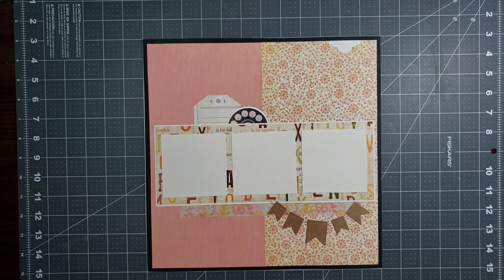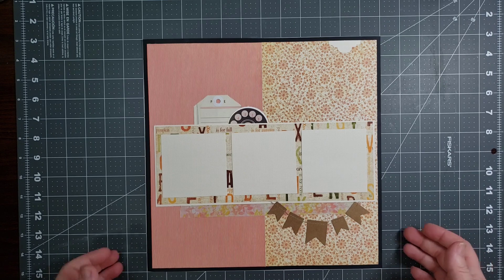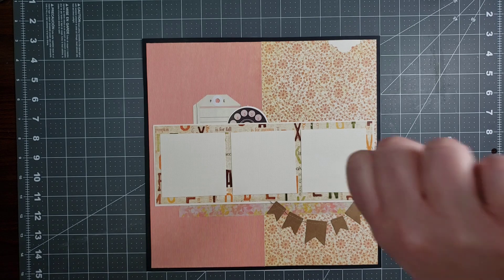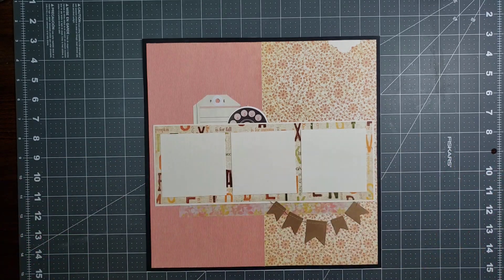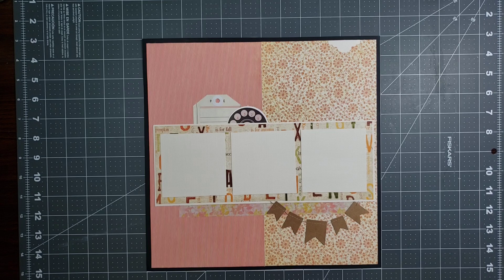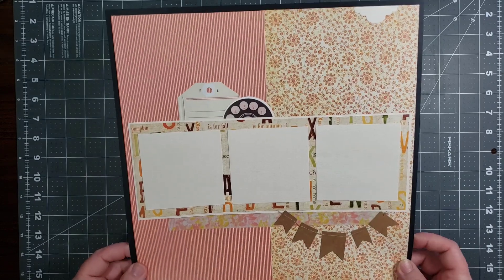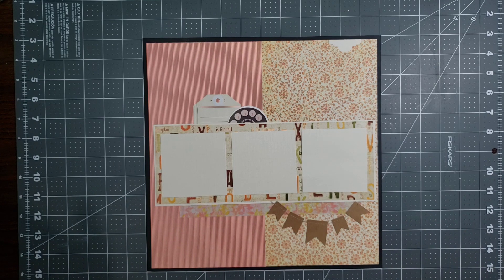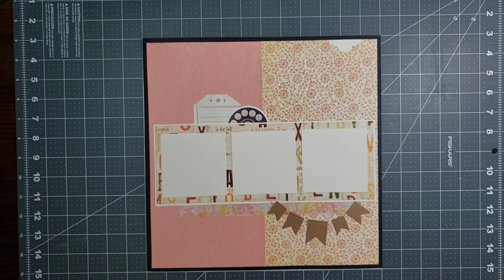Through the Rainbow: April 2022 Orange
Join all of the participants in this year long challenge as we work Through the Rainbow of our supplies.